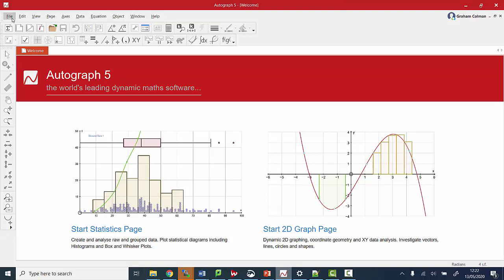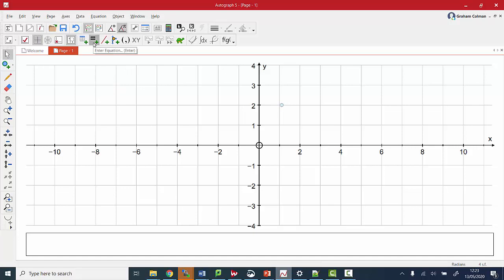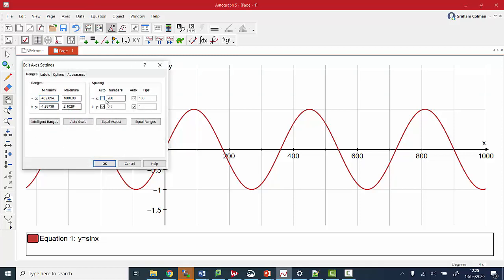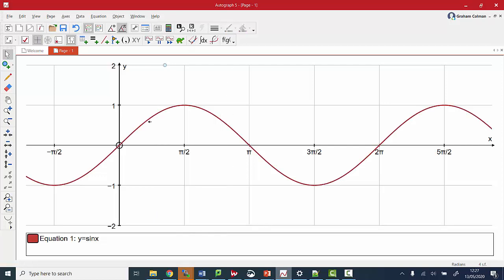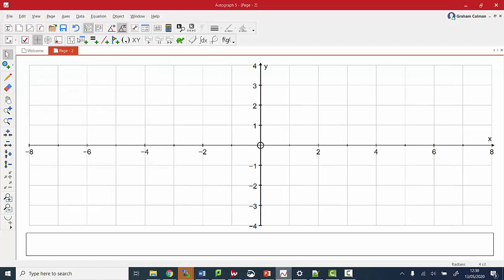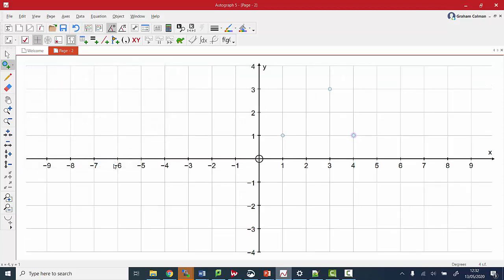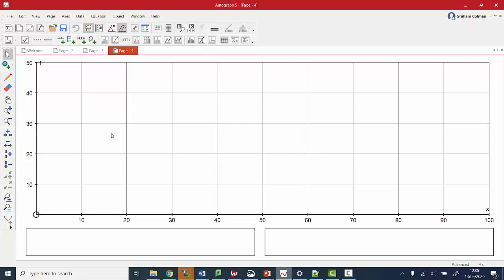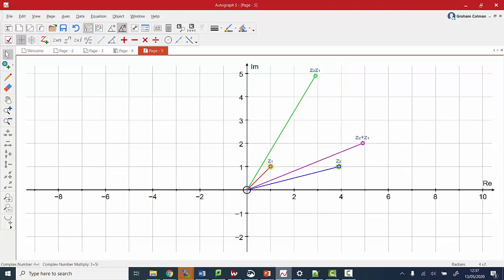How to with Autograph... an Introduction to Autograph 5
This is a video for the Angles Maths Hub Use of Technology in teaching A level maths 2020 workgroup. This provides an introduction for teachers of how to use the key components of Autograph 5 Dynamic Software including entering and manipulating equations, both in 2D and 3D, as well as illustrating complex numbers and statistics dynamically for the software).